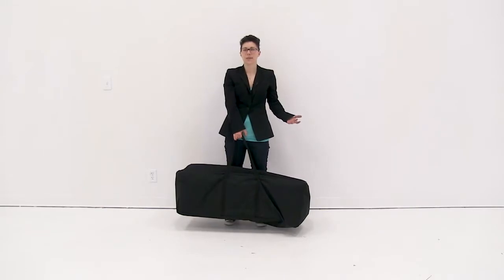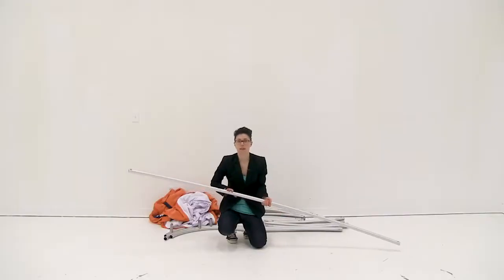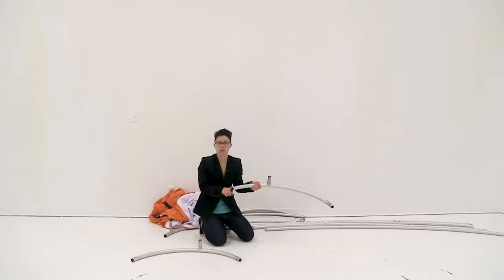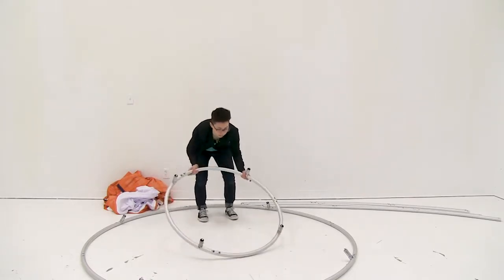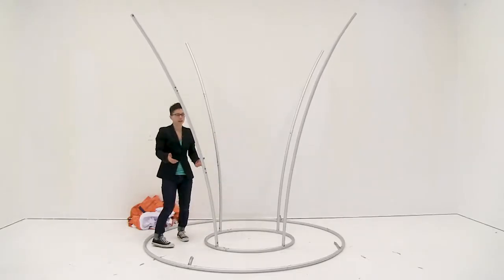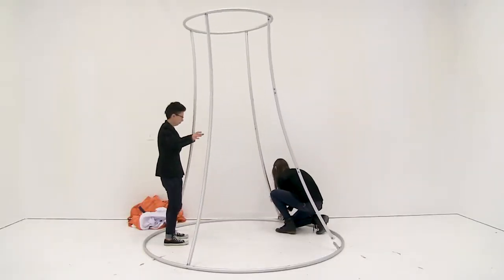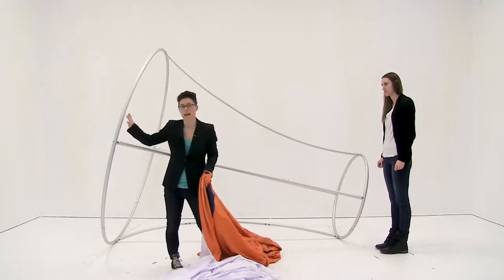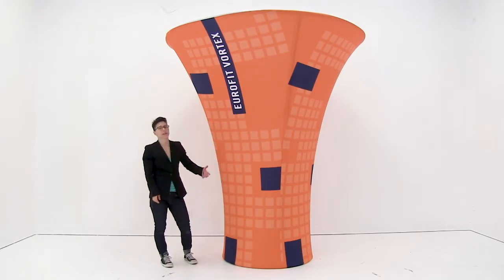EuroFit Vortex Tension Fabric Display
Our 10' EuroFit Vortex Tension Fabric Displays are amazingly portable and extremely light weight. The aircraft grade aluminum frame breaks down to a compact size and the dye-sublimation poly-stretch graphic completes the display with elegance.

Dimensions: 87.75 in (W) x 121 in (H) x 87.75 in (D)
Aluminum Construction
Can displayed tapered up or tapered down (design your graphics accordingly)